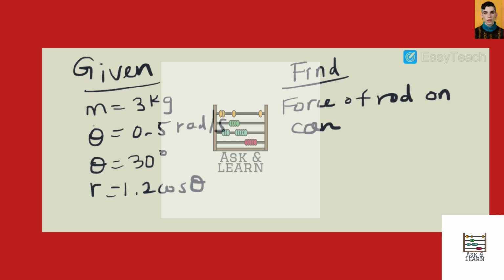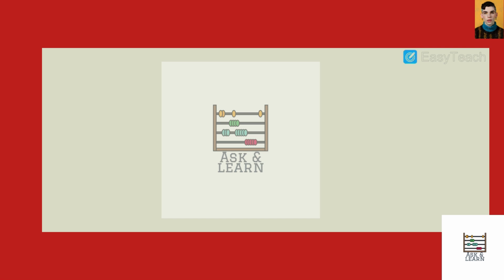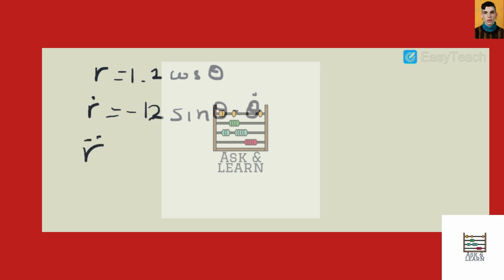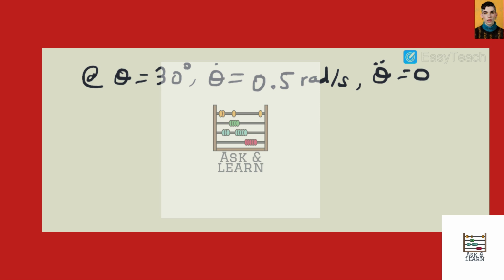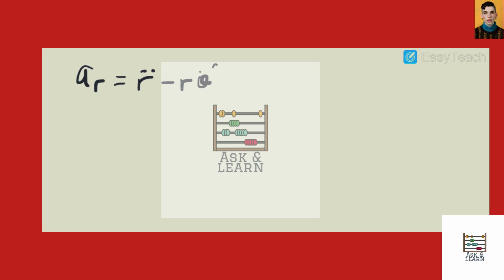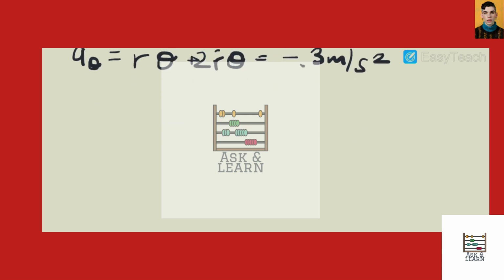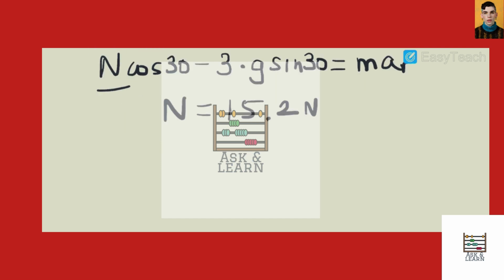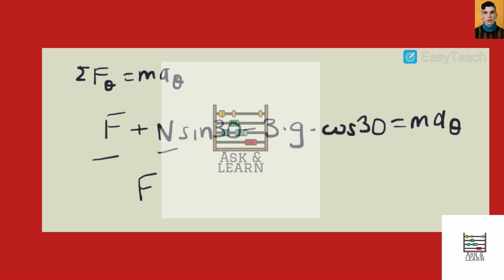A smooth can , having a mass of , is lifted from a feed at to a ramp at by a rotating rod. If the r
A smooth can , having a mass of , is lifted from a feed at to a ramp at by a rotating rod. If the rod maintains a constant angular velocity of determine the force which the rod exerts on the can at the instant Neglect the effects of friction in the calculation and the size of the can so that . The ramp from to is circular, having a radius of .